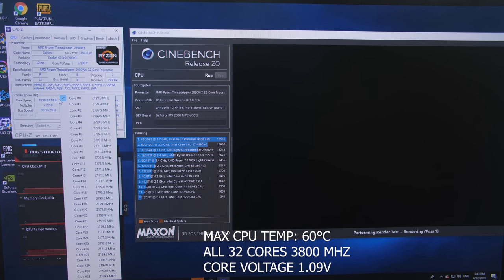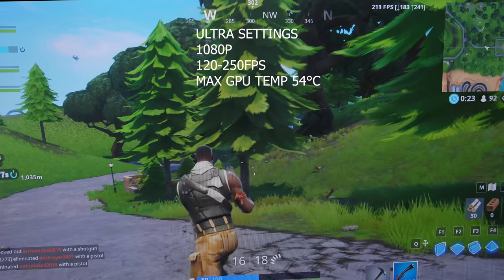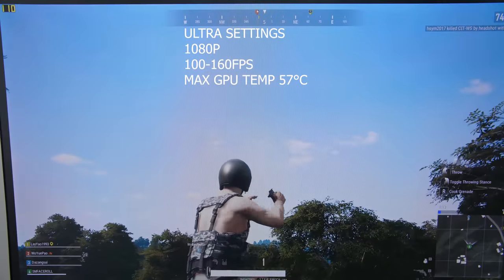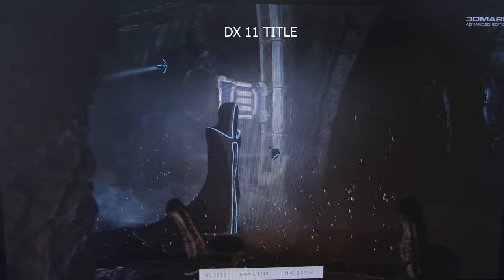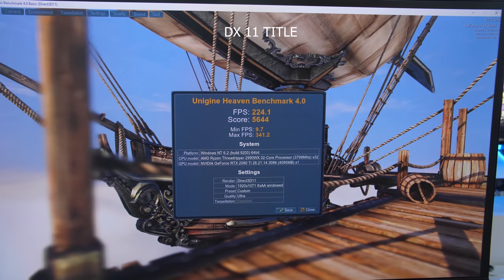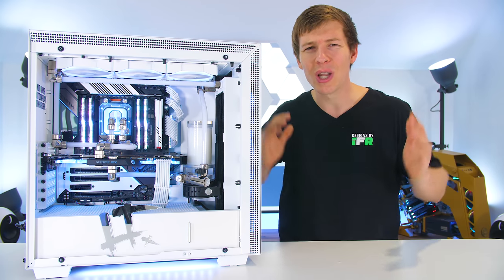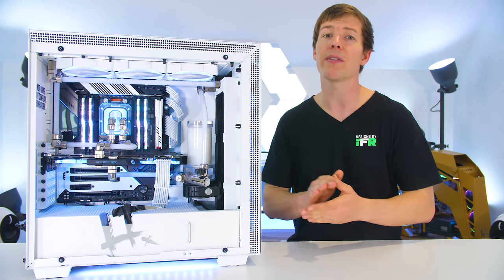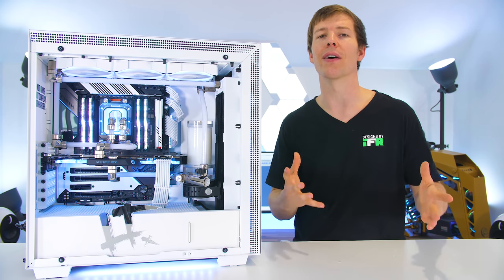Lt Lickme $10000 AUD Custom Water Cooled Gaming & Editing PC 2990wx RTX 2080 Ti + Benchmarks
Games tested Fortnite, Overwatch, PUBG with Benchmarks/Gameplay!
Best $10000 Budget Gaming PC Build Guide for 2019 PC Gaming!
Today we built the Lt Lickme $10000 custom water cooled gaming & editing pc build using the amd threadripper 2990wx and RTX 2080 Ti. This PC is capable of 4k gaming, editing and heavy workloads while keeping cool and silent.

SPECS:
AMD Threadripper 2990wx

Asus ROG Zenith Extreme Alpha Motherboard

Asus ROG Strix 2080 ti

G.Skill Trident Z Royal RGB RAM

Seagate 1tb Firecuda m.2 SSD

2x Seagate 512gb Barracuda m.2 SSD

Seagate Barracuda Pro 12tb HDD

Corsair AX 1200i PSU

CableMod Pro Sleeved Cables

NZXT H700

NZXT AER RGB Fans

NZXT Lighting

EK Velocity Str4 CPU Water Block

EK Vector Strix GPU Water Block

EK Xres 140 Revo Pump Res Combo

EK Coolstream SE 360 Radiator

EK Coolstream PE 360 Radiator

EK Nickle Fittings

SUPPORT US:
AU Affilate Amazon